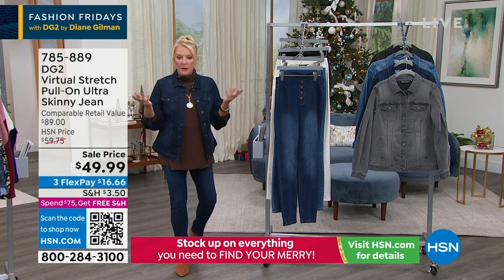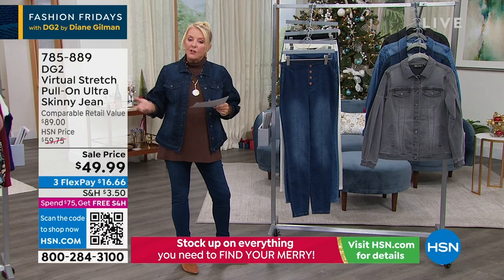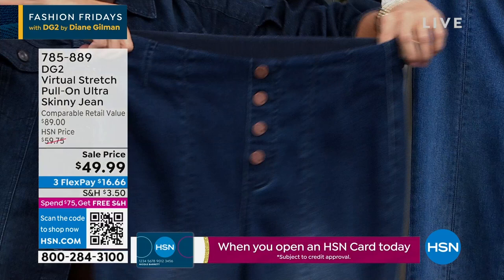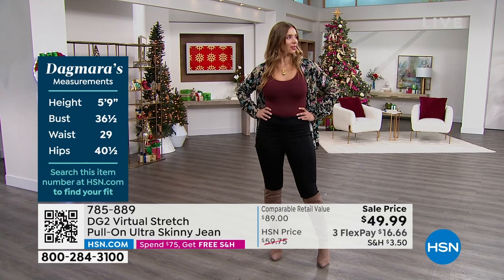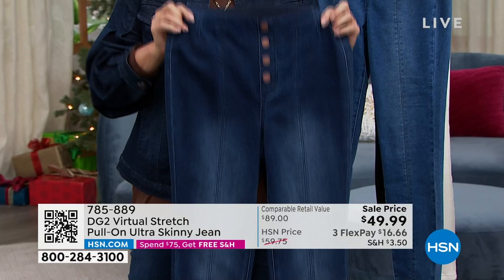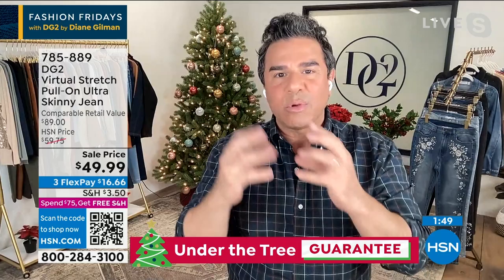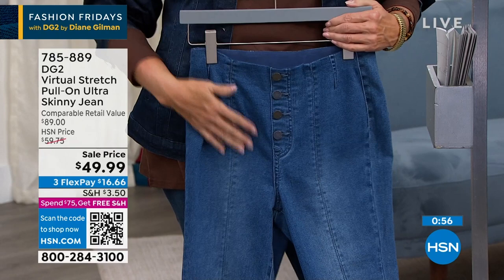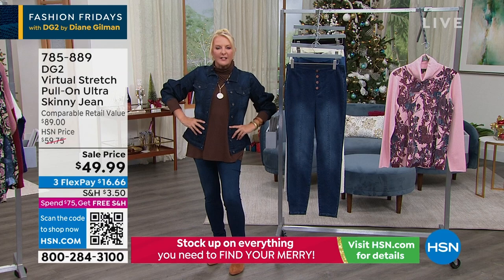DG2 by Diane Gilman Virtual Stretch PullOn Ultra Skinny ...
DG2 by Diane Gilman Virtual Stretch Faux Button Fly PullOn Ultra Skinny Jean
 The perfect jean saves the day every time. These figureflattering, ultraskinny pullon jeans from the Jean Queen feature her signature virtual stretch denim that fits like a second skin and springs back into shape after every wash.